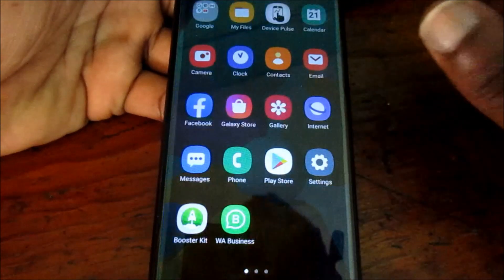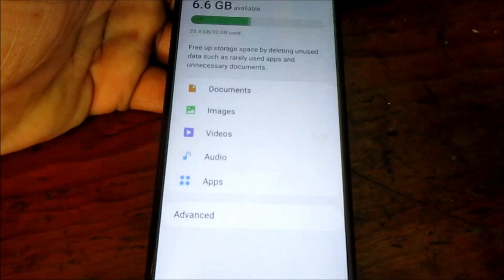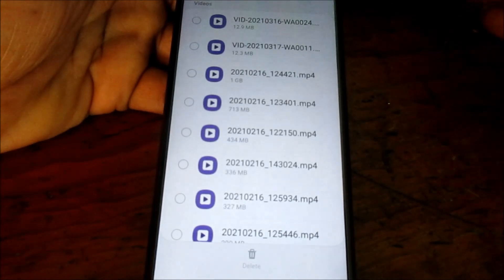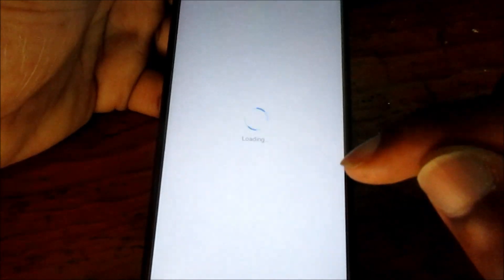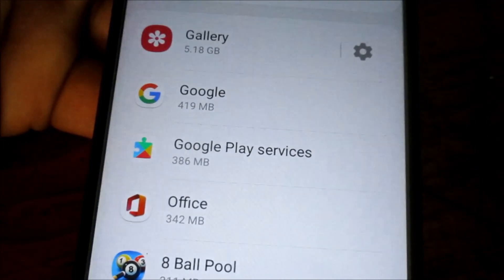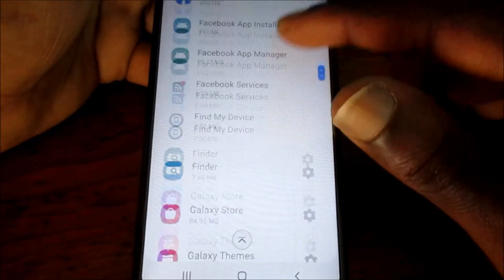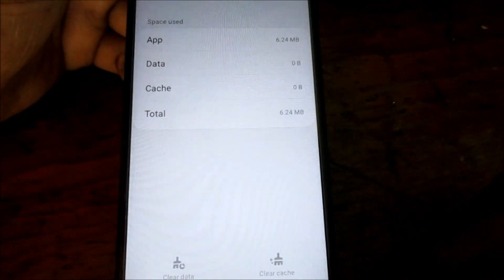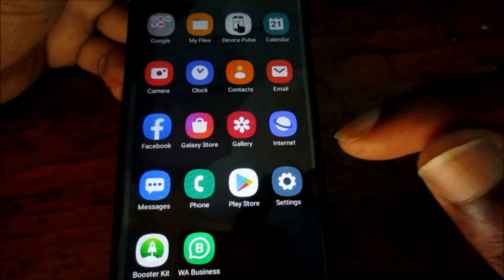how to free up space on samsung A21 A31 A51 A71 A21s A31s -Samsung storage full but nothing on phone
how to free up space on Samsung A21 A31 A51 A71 A21s A31s
Samsung storage full but nothing on phone
my phone says insufficient storage but i have space